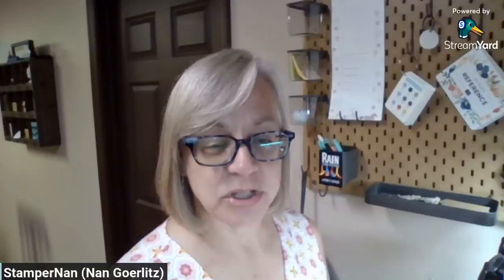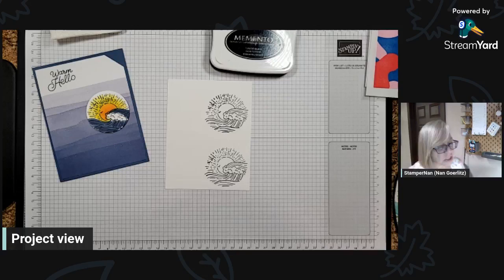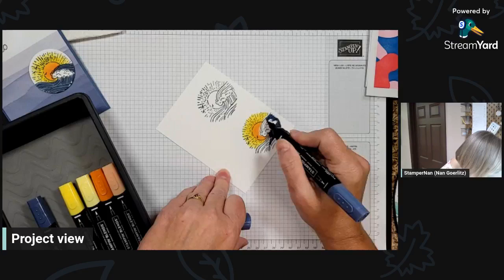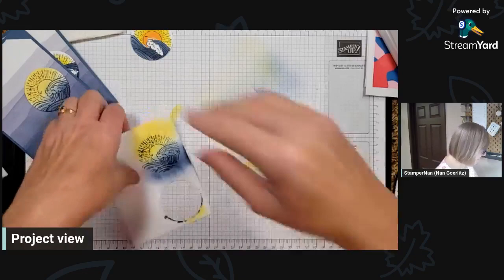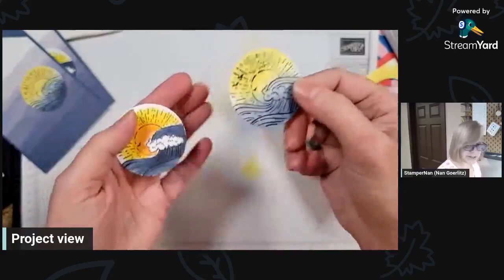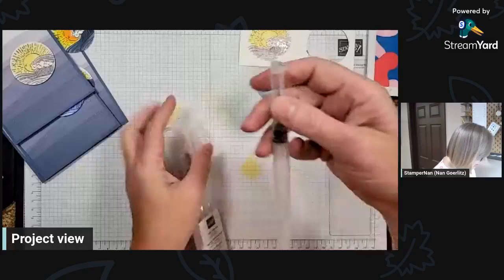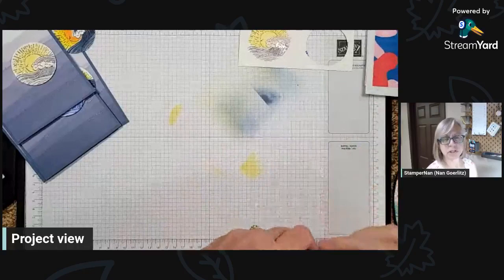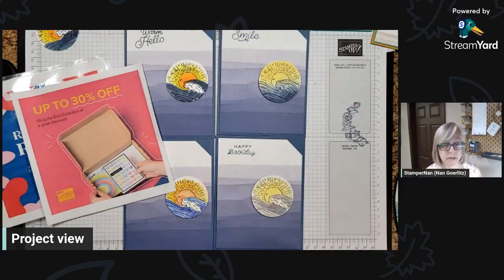Color Magic: 4 Methods for Coloring Stamped Images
Do you struggle with coloring in stamped images? Which ink to use? What tools do you need? Watch to see four coloring methods with all the tools and techniques explained.